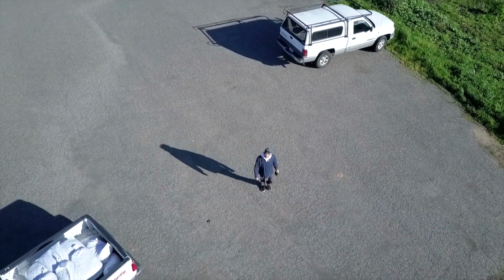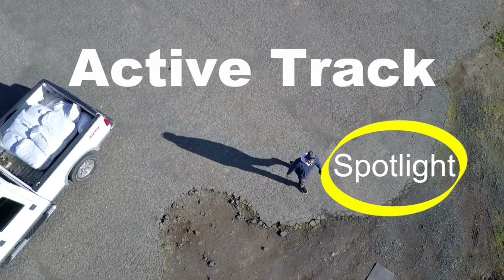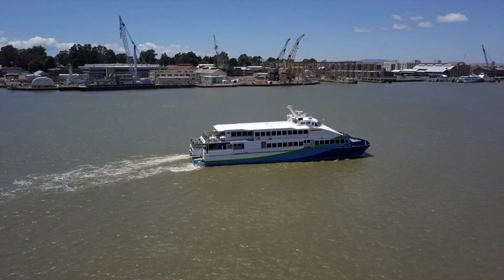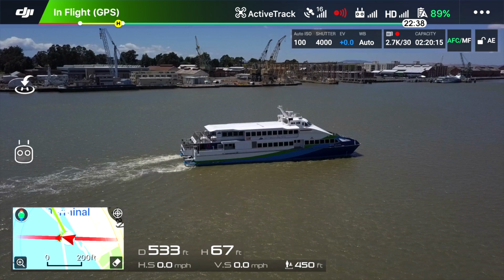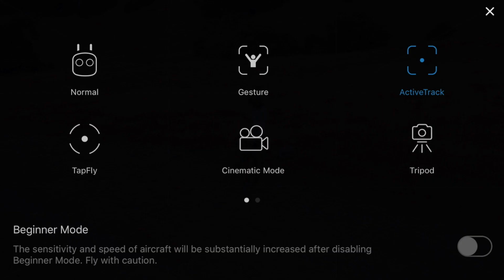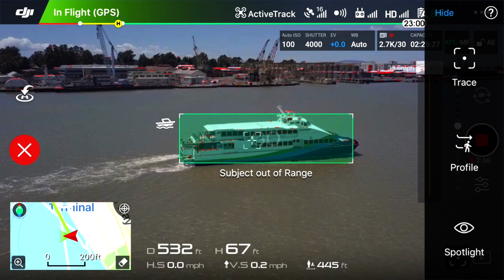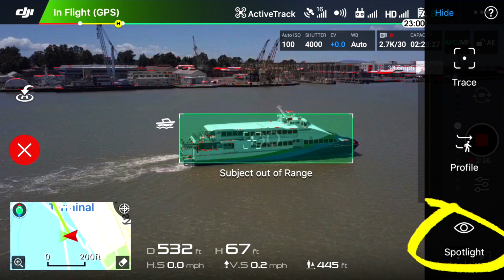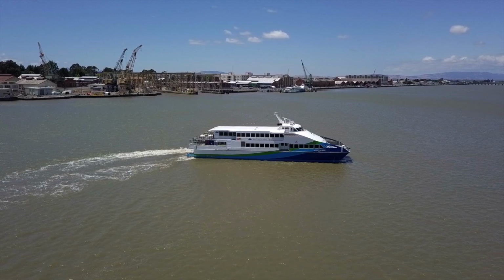12 Tips - Mavic Pro ActiveTrack PART 3: SPOTLIGHT Mode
12 Tips - Mavic Pro ActiveTrack PART 3:  SPOTLIGHT Mode

My Gear
Mavic Fly More Combo
Mavic Landing Pad
Micro SD Card
Osmo Mobile
DJI Osmo Universal Mount
Rode VideoMicro
Rode TRS to TRRS Cable
BOYA Lavalier Mic